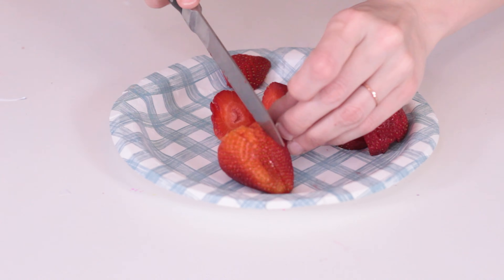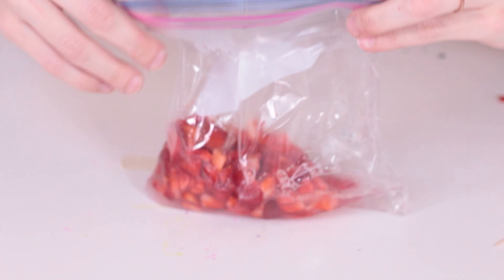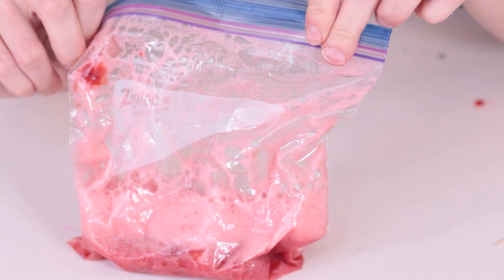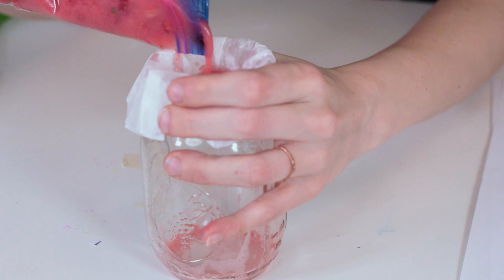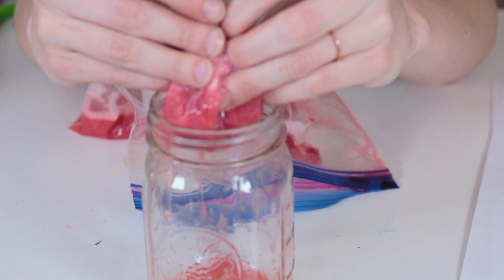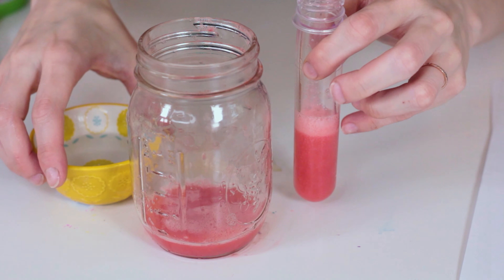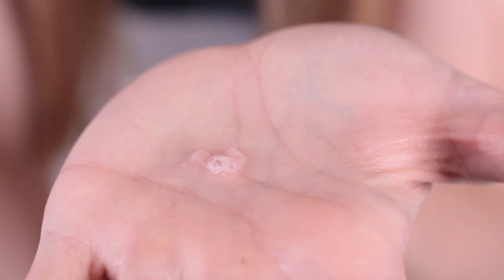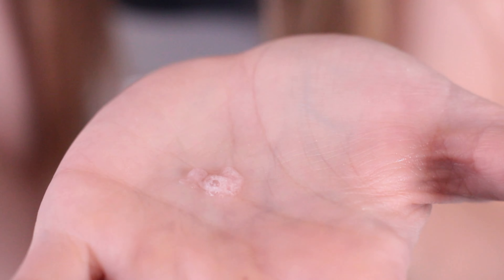Extracting DNA Science Experiment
Learn how to extract DNA from fruit! This DNA extraction science experiment is super fun for kids.

Get the lesson plan to go along with this experiment